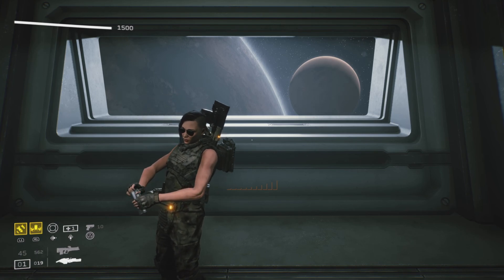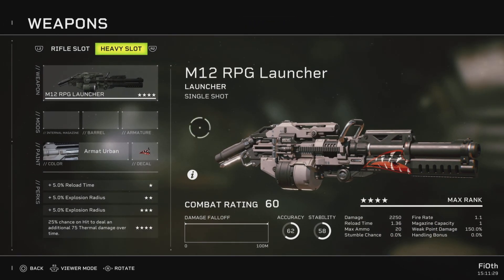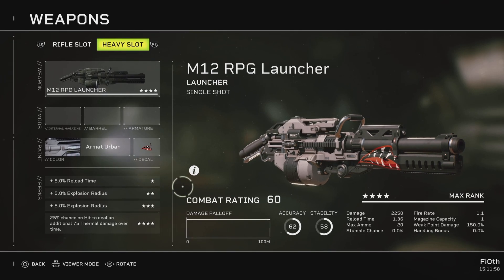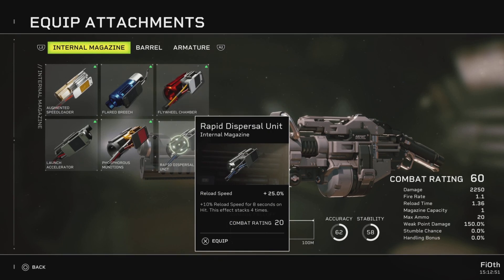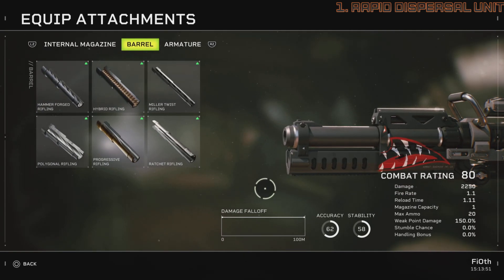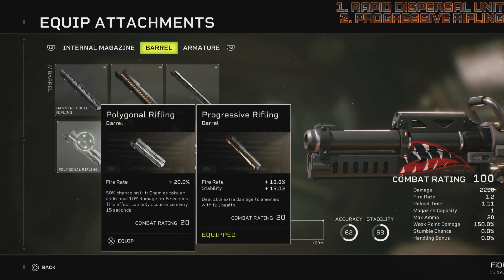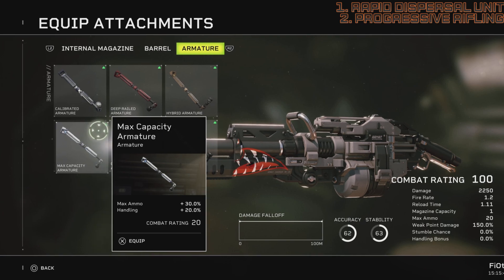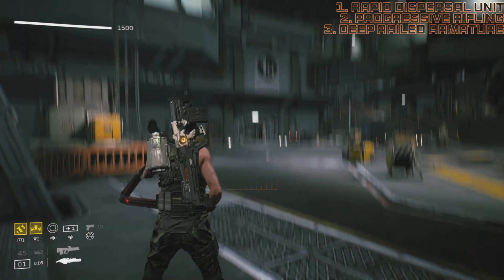Aliens: Fireteam Elite - M12 RPG Launcher Modding Guide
Greetings Marines

In this video I will be sharing with you my optimal combination of Mods for the M12 RPG. Watch the full length for the details.